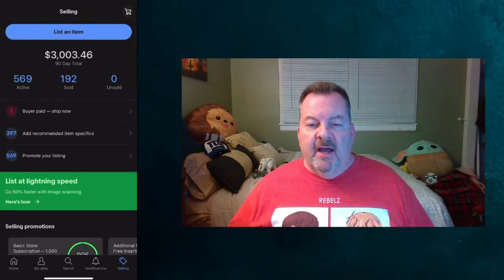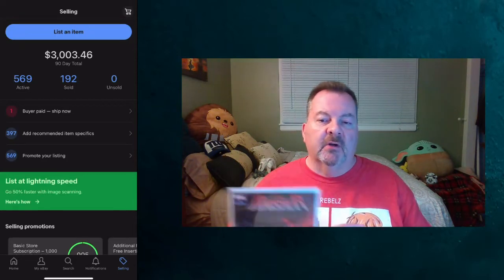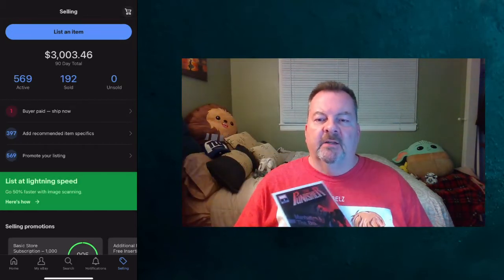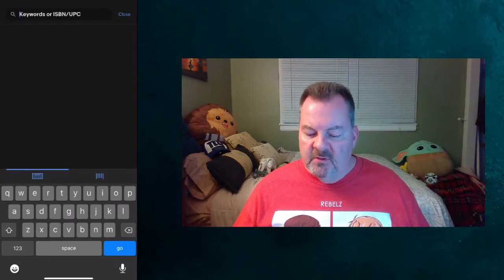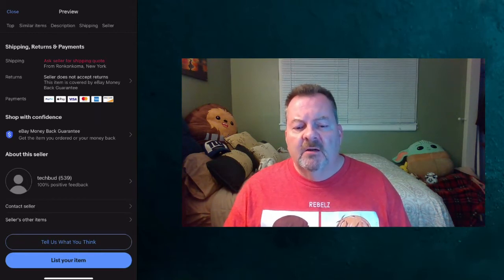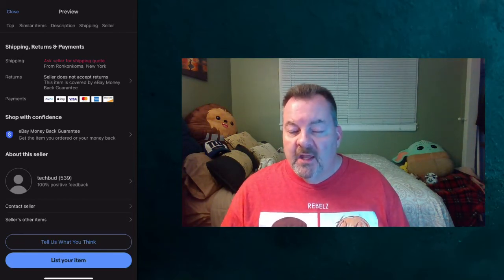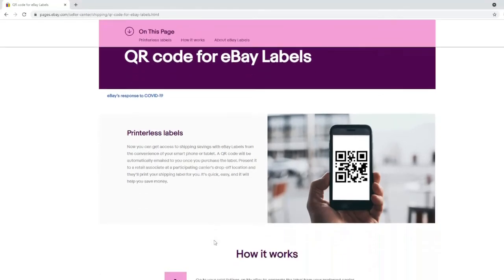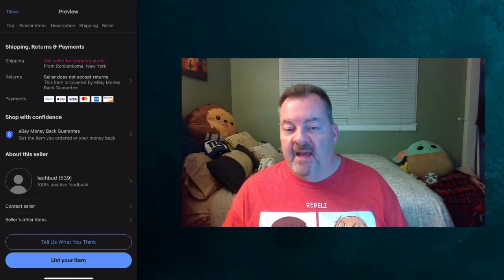How to Sell on eBay from your Mobile Device, even Comic Books!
Thanks for checking out my video How to sell on eBay from your Mobile Device, even Comic Books.

I'd like to answer your questions or hear your feedback.

My eBay store can be found @ LCS

Multiverse Comic Box - Monthly Comic Book Subscription

In my video on How to sell on eBay from your Mobile Device, I will cover:

How to List items for sale
Photos, photos, and more photos
Accurate descriptions
Best shipping practices
How to print labels without a printer

I've been selling stuff on eBay for over 20 years, but in the last two years, I've been selling almost exclusively comic books.

I started with my own private comic book collection, and after several months began sourcing other raw books to sell. Here's what I've learned over that time, and want to share with you if you plan to start selling comics on eBay.